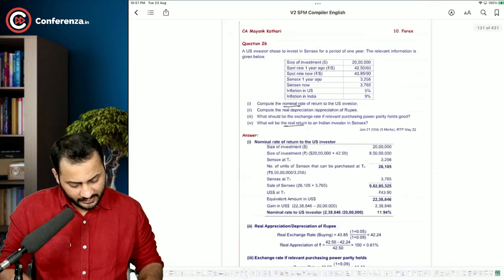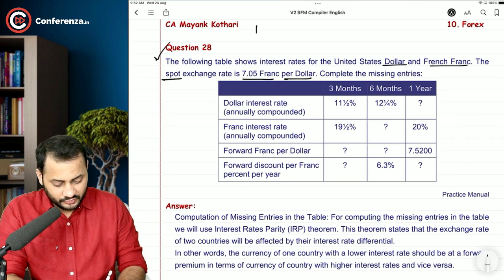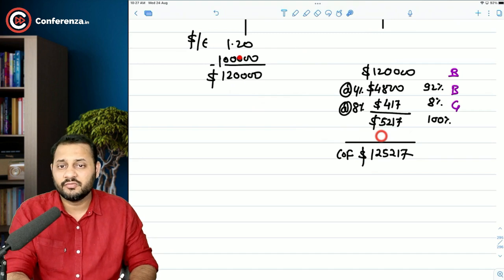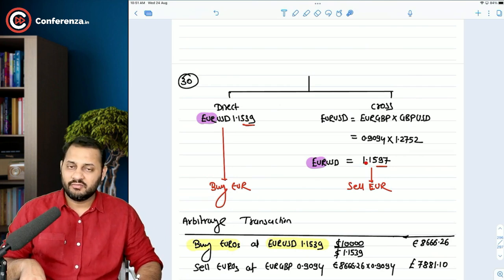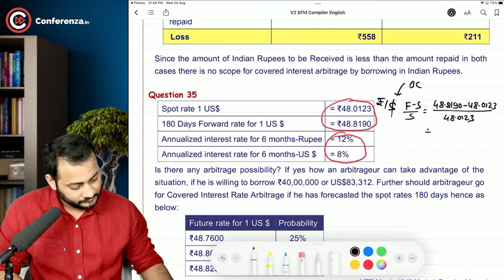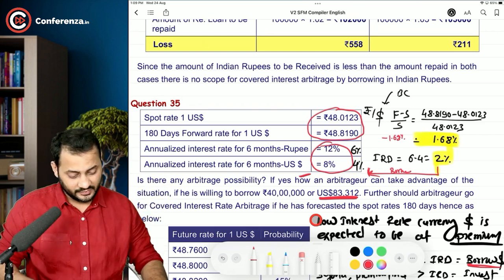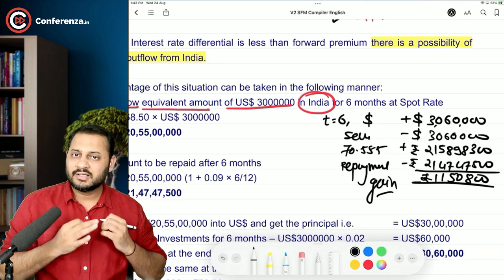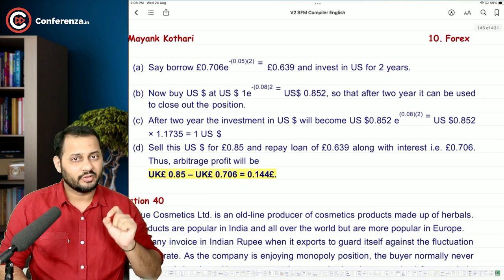43. Forex Part 3 (English)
00:00 Starting
00:33:00-Q26
00:17:07-Q27
00:22:42-Q28 IMP
00:38:21-Q29
00:57:55-Q30
H.W        -Q31
01:08:59-Q32
01:16:50-Q33
H.W        -Q34
01:25:45-Q35
02:09:53-Q36
02:17:35-Q37
H.W       -Q38